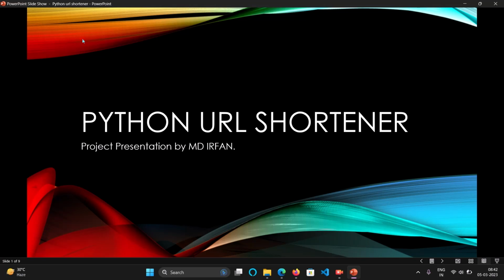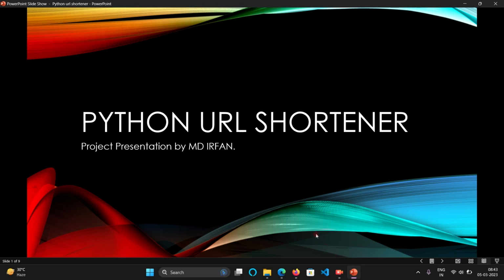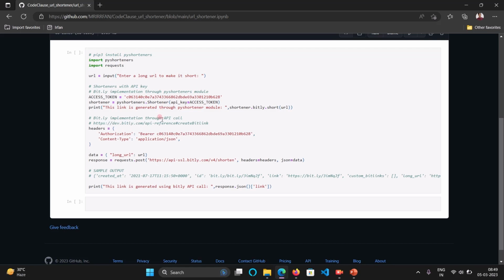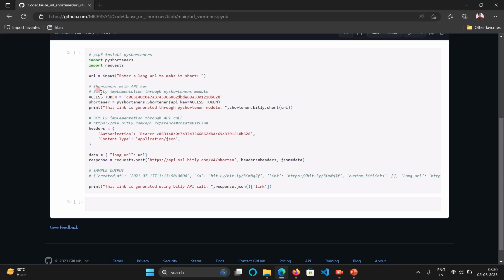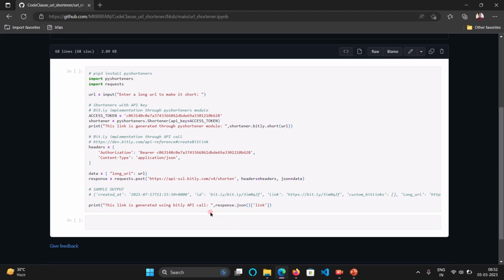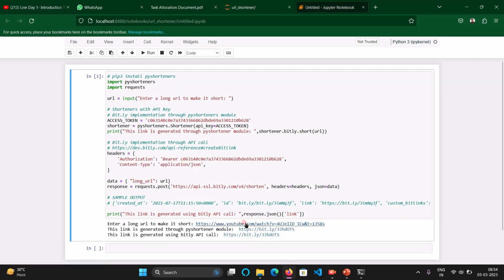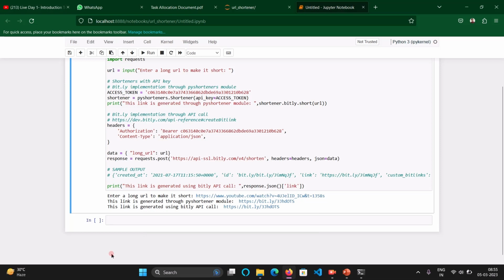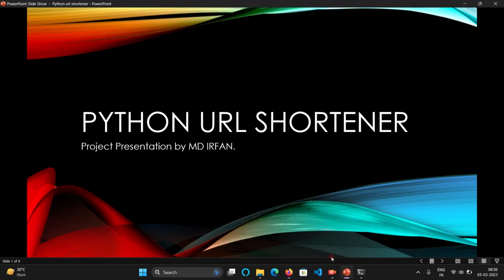Python URL Shortener || Python Project || @codeclause || MRIRRFAN